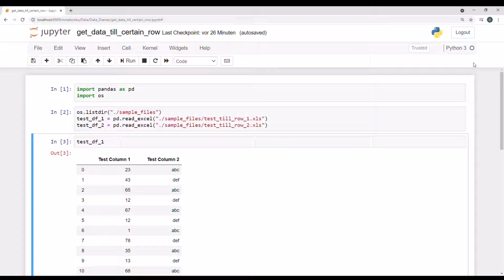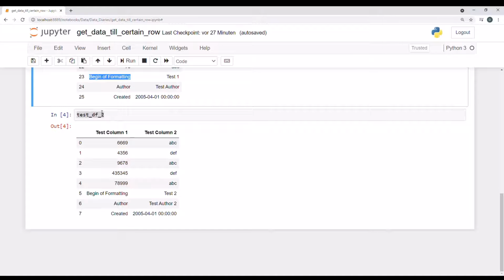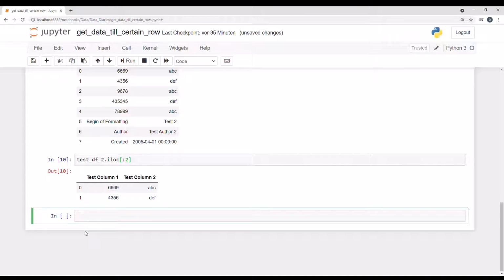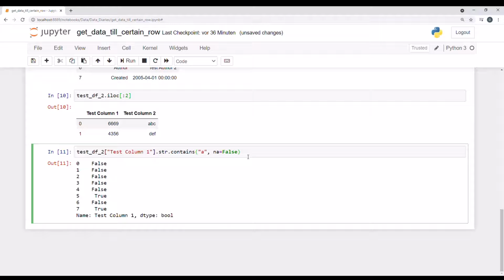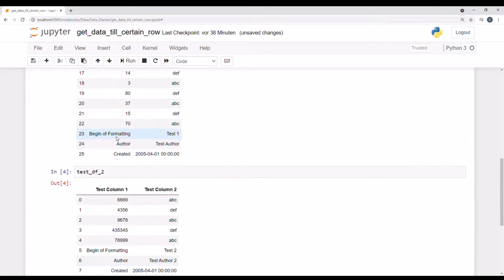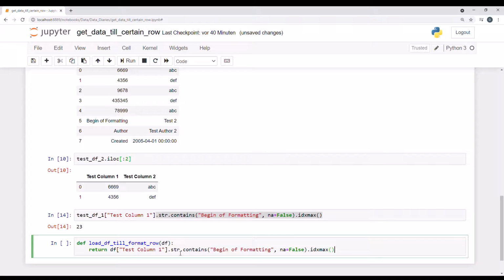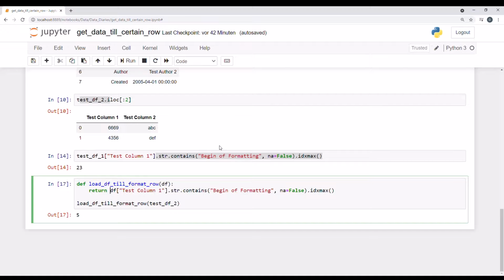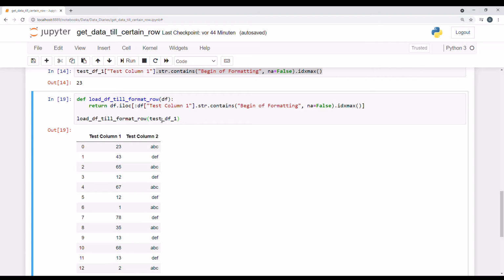How to dynamically remove formatting information from pandas dataframe?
Sometimes you have to deal with Excel Files that have been automatically generated by a Third Party system. These files may contain some formatting information, which is either irrelevant or may even distort your calculation. This formatting information needs to be removed. In this video I ll show you a way to flexibly only return all relevant rows before the formatting starts using pandas iloc, str.contains and idxmax functions.